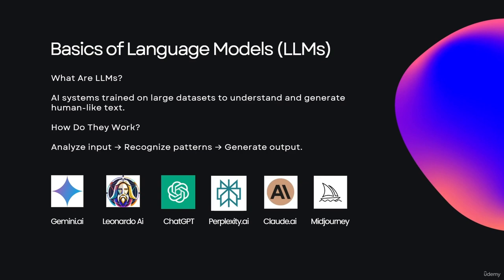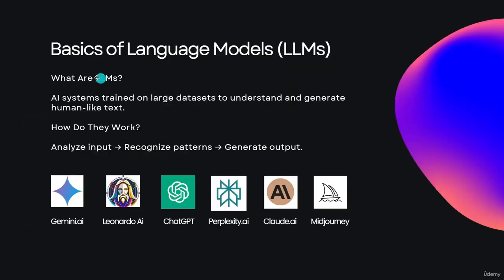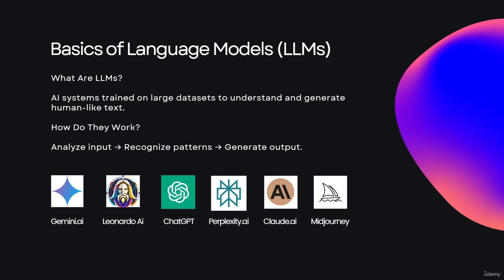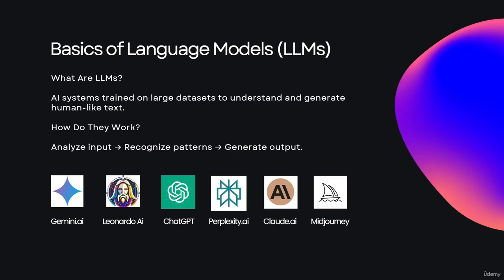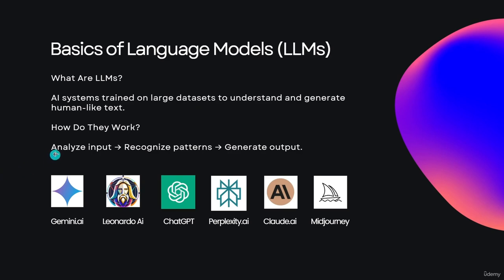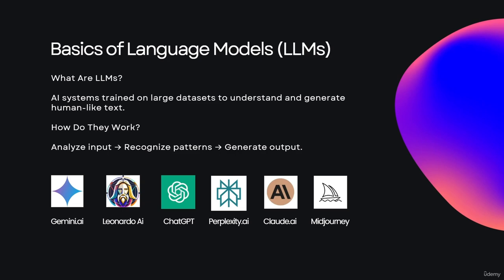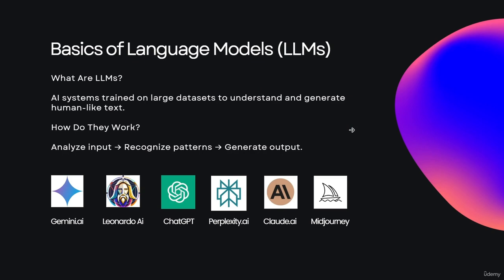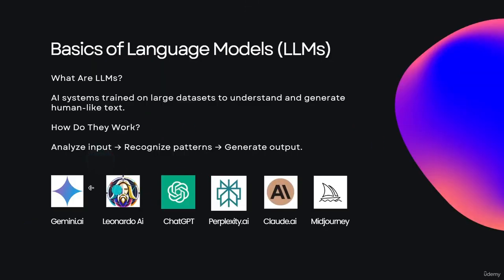3 Basics of AI Large Language Models LLM's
Here is a clear and structured description of the **Basics of AI Large Language Models (LLMs)** — perfect for educational material, course content, or introductory guides.

## 🤖 **Basics of AI Large Language Models (LLMs)**

**Large Language Models (LLMs)** are a type of artificial intelligence (AI) system trained to **understand and generate human-like language**. They are designed using deep learning, specifically **transformer-based neural networks**, and are trained on massive datasets containing text from books, websites, articles, and more.

Popular examples include **ChatGPT (OpenAI)**, **Claude (Anthropic)**, **Gemini (Google)**, **LLaMA (Meta)**, and **Mistral**.

### 🧠 **How Do LLMs Work?**

At a high level, LLMs:

1. **Predict the next word** in a sentence based on context.
2. Use **self-attention mechanisms** to understand relationships between words.
3. Learn **grammar, facts, reasoning, and context** from vast amounts of data.
4. Can **generate, summarize, translate, and explain** language.

They don’t think or understand like humans — they generate text based on patterns they’ve learned during training.

### ⚙️ **Core Concepts**

| Concept                      | Description                                                                                               |
| **Transformer Architecture** | A model design that allows efficient processing of sequential data (language) using attention mechanisms. |
| **Training Data**            | Billions of words from books, web pages, and other text sources.                                          |
| **Token**                    | A word or word-piece (e.g., “intelligence” → “intelli” + “gence”) used as the basic unit for processing.  |
| **Fine-Tuning**              | Custom training on domain-specific data to specialize the model.                                          |
| **Prompting**                | Providing instructions or questions to guide the model’s response.                                        |

### 💡 **What Can LLMs Do?**

* Text generation (essays, blogs, stories)
* Translation (multi-language support)
* Summarization (condensing long content)
* Question answering and tutoring
* Coding assistance (Python, JavaScript, etc.)
* Data extraction and analysis
* Conversational AI (chatbots, virtual assistants)

### 🚧 **Limitations of LLMs**

* May generate **incorrect or biased** information (hallucinations)
* Lack of **true understanding or reasoning**
* Dependent on **training data quality**
* Struggle with **real-time or private data** unless connected to tools

### 📌 **In Summary**

 A **Large Language Model (LLM)** is an AI system trained to read, understand, and generate human-like text using deep learning and vast datasets. It powers applications across education, business, healthcare, coding, and creativity.

Let me know if you'd like:

* A visual diagram of LLM architecture
* A simplified version for younger audiences
* A version for a syllabus or curriculum outline